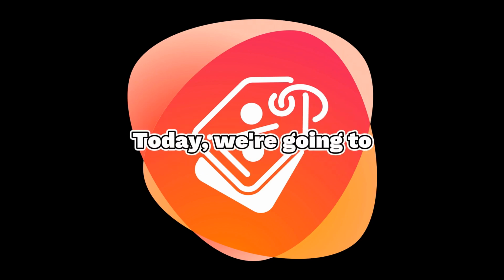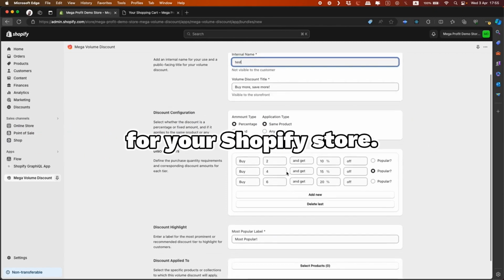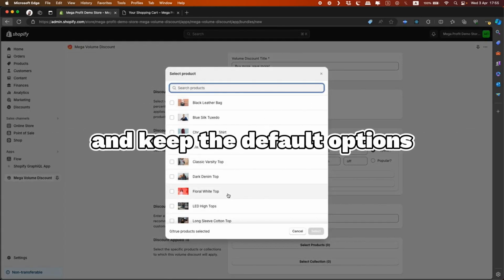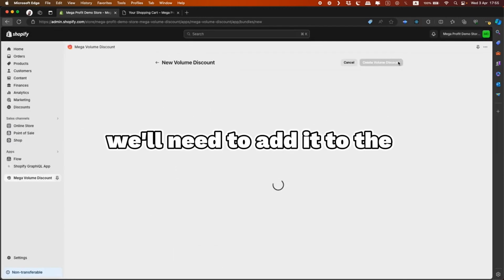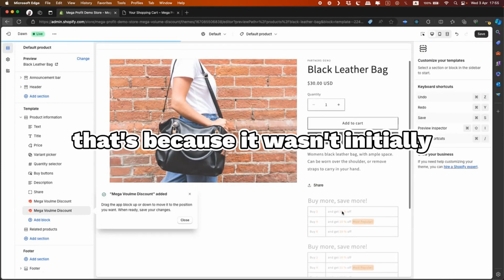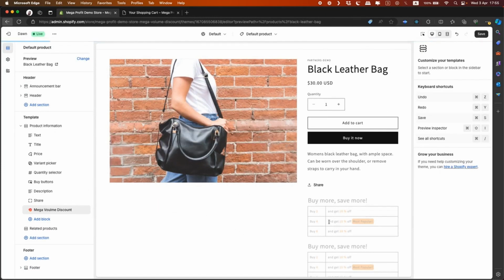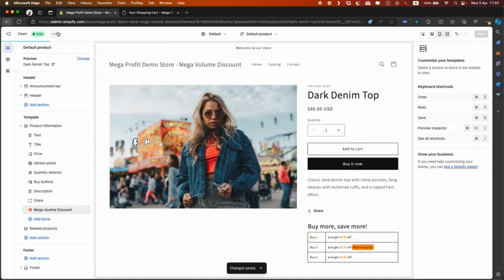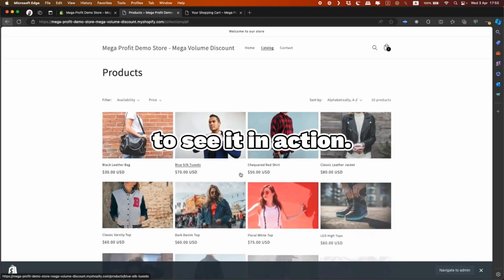Mastering Volume Discounts on Shopify: Mega Volume Discount App Tutorial!"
Description: 🎵 Learn how to set up and use the "Mega Volume Discount" app for your Shopify store with our step-by-step tutorial song! 💼 Follow along with the catchy lyrics as we create volume discounts, apply them to products, and watch the savings grow! 🚀 Don't miss out on this groove - watch now and start maximizing your profits today! 💸